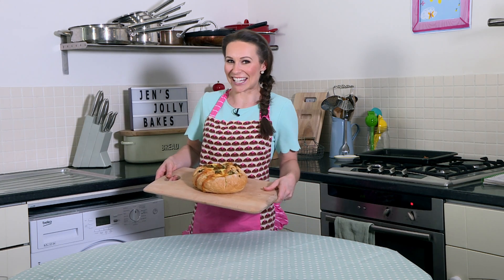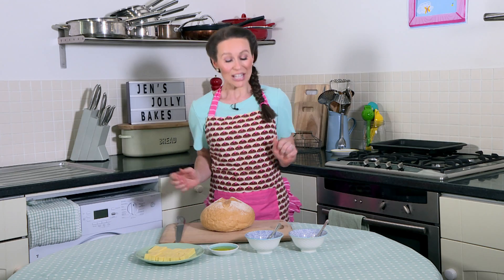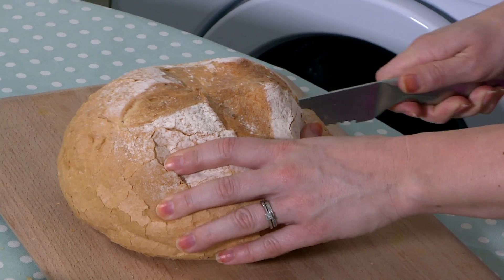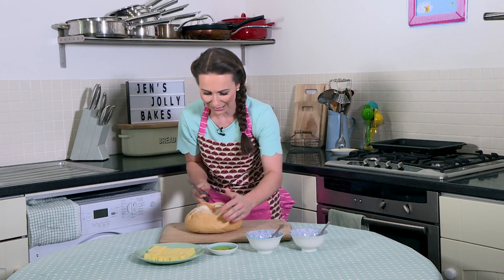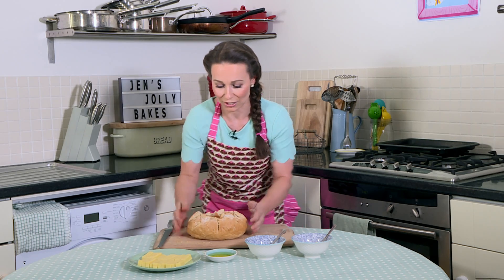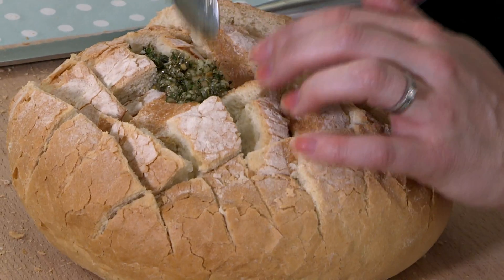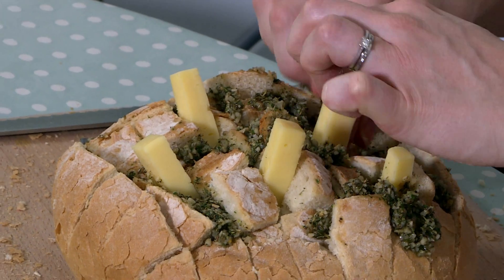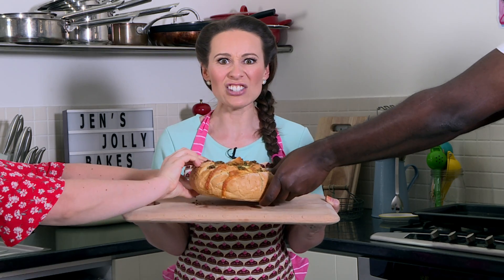Jen's Jolly Bakes - Garlic Bread | Recipes | Milkshake!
In this episode of Jen's Jolly Bakes we are going to learn how to make a garlic bread for sharing.

You will need:
- Loaf of bread (you can make your own)
- Chopped garlic
- Mixed herbs
- Olive oil
- Cheese cut into thick strips

1. Pre-heat the oven to 180c.

2. Slice the bread into thick slices, making sure not to cut all the way through. Then turn the bread around and cut the horizontally from the first set of incisions.

3. Mix the olive, garlic and herbs in a bowl. Then spoon the mixture in the incisions and add the cheese chunks.

4. Put the bread on a tray and place in the oven for 20 mins.